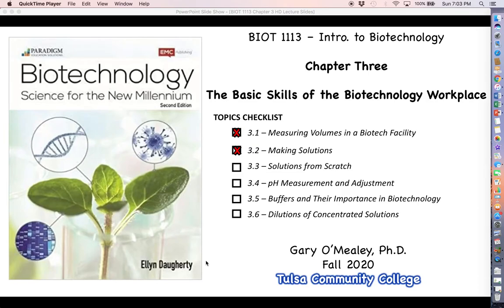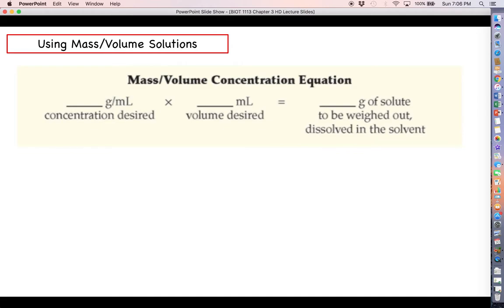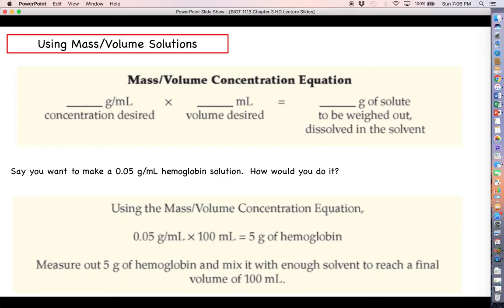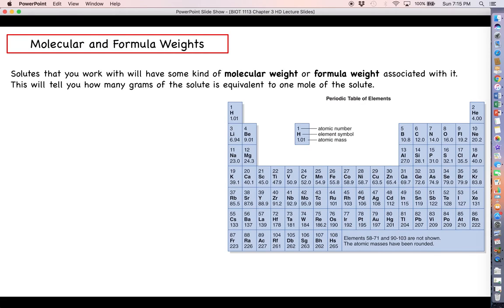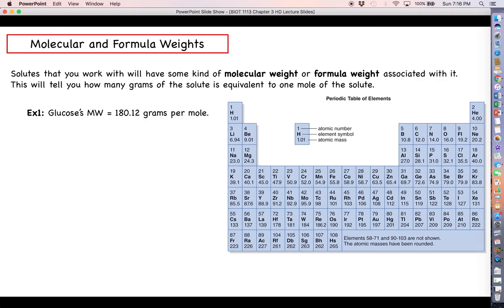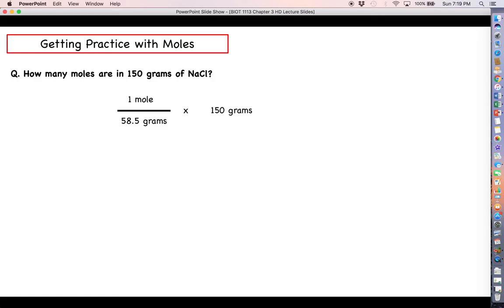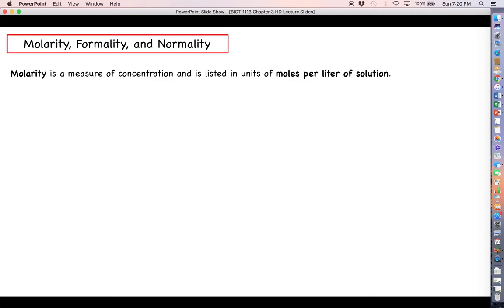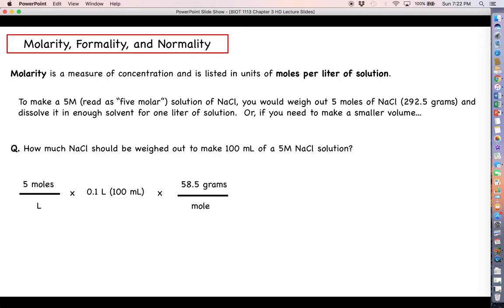Intro to Biotechnology - Chapter 3 Lecture Part 3 - Making Solutions from Scratch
This video discusses how to make a solution from scratch, including making pH adjustments.